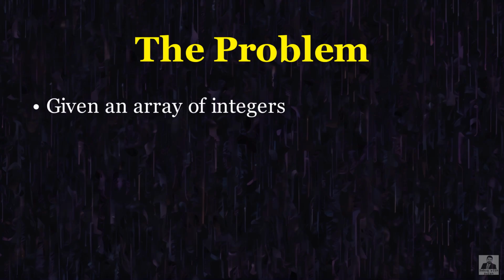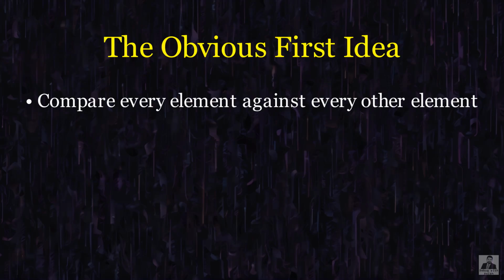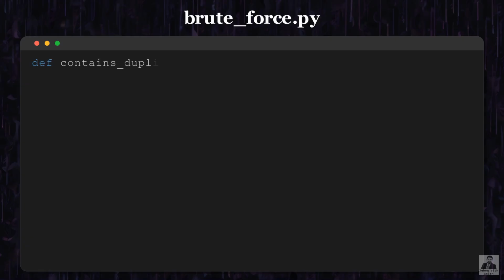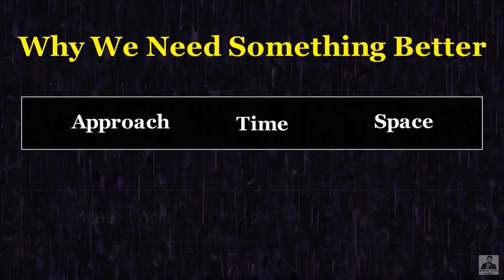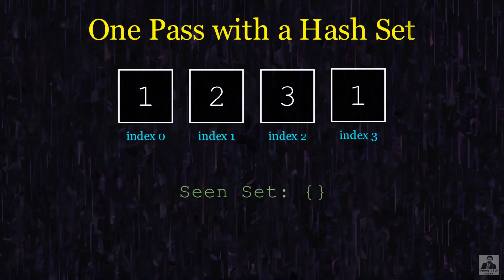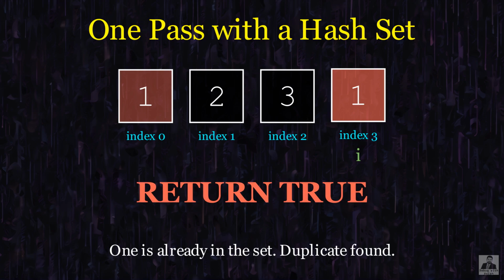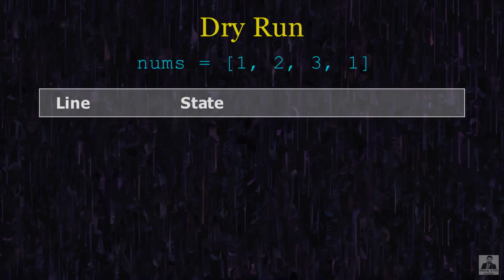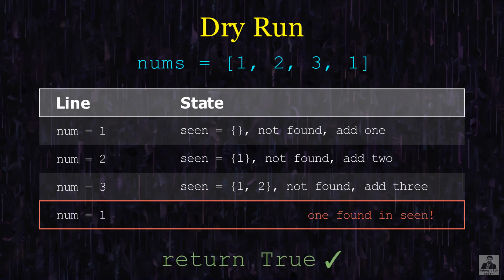Contains Duplicate in Python — Hash Set Explained | LeetCode Easy #1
Contains Duplicate looks trivial, but the interview signal is entirely in which approach you reach for. We compare a nested loop against a single-pass hash set and walk through exactly why one scales and the other does not.

In this episode we cover:
The brute force pairwise comparison approach
Why it does not scale
The hash set one-pass solution
Tracing the algorithm step by step
Comparing time and space complexity
Dry running the final code

Next up: Valid Anagram — comparing character counts